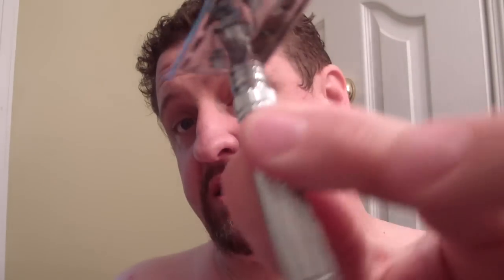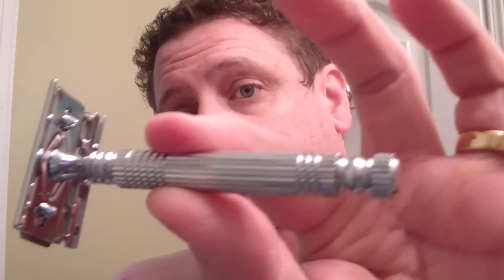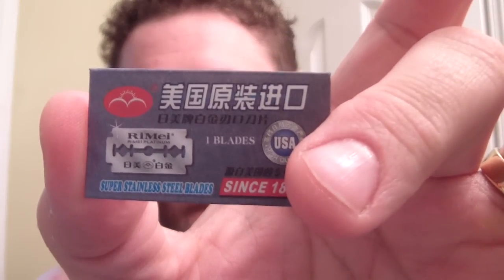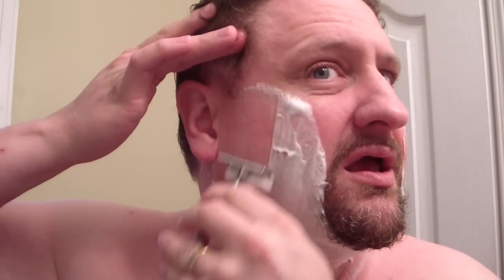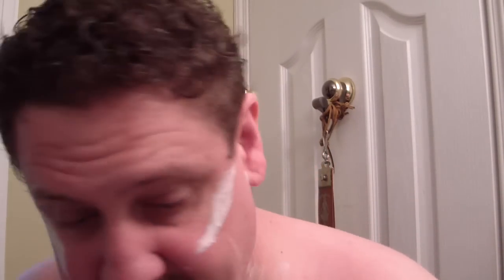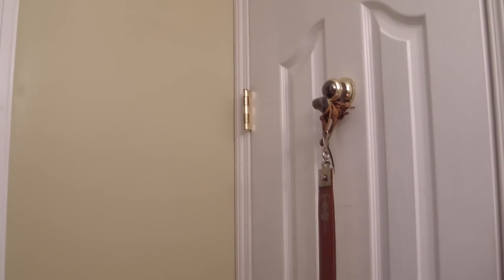RiMei Razor first look / speed run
I had planned a more relaxed review but when I looked at the screen I only had 4 minutes on the SD card.

Here is the fastest review of new gear I've ever done.